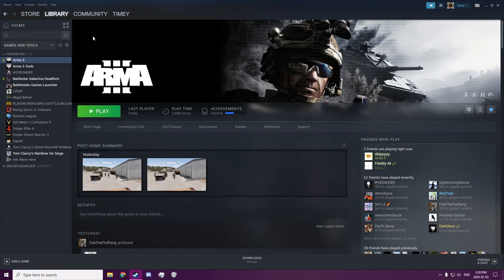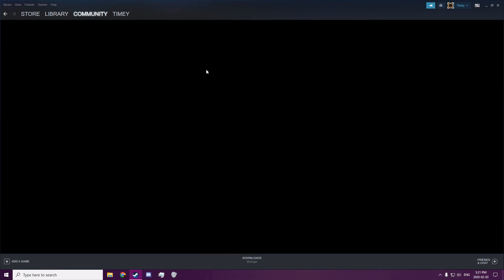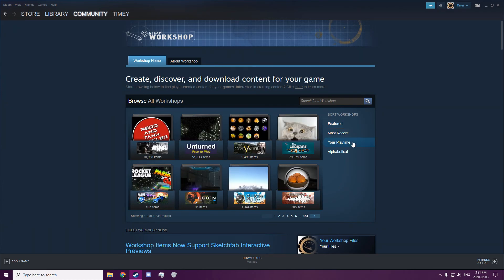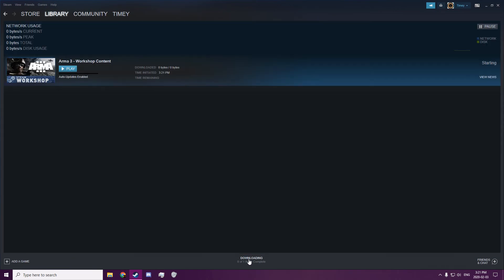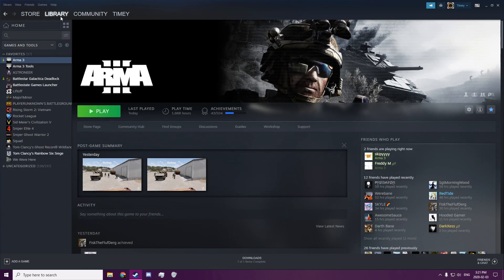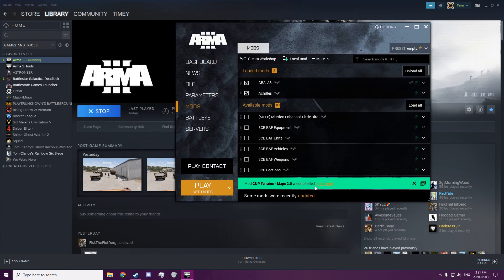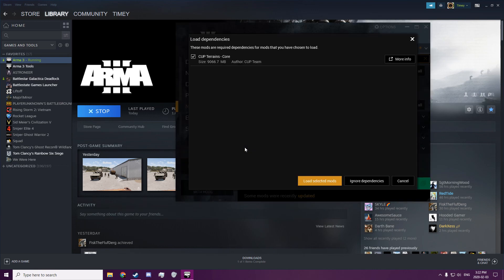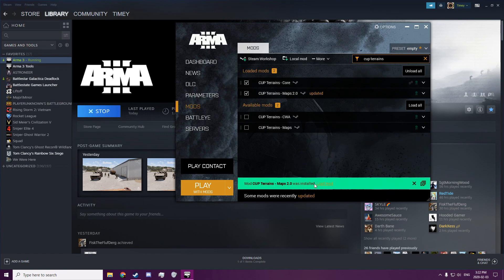Arma 3 Minute Tutorial-Subscribing to Workshop Content